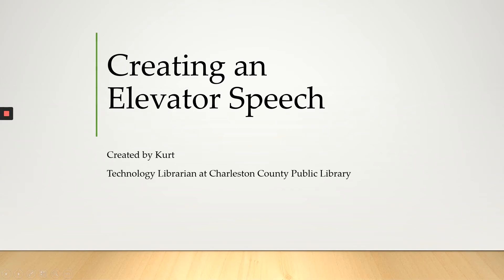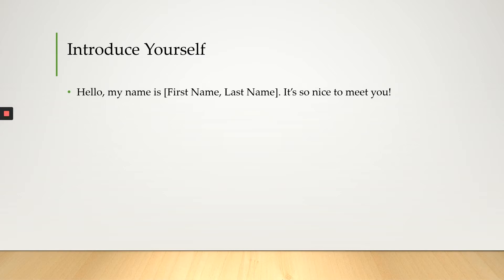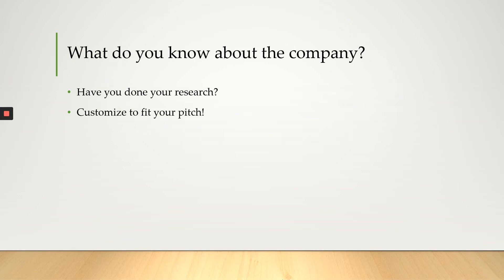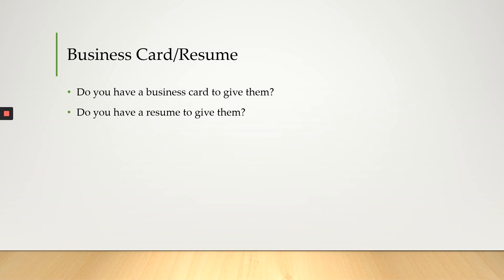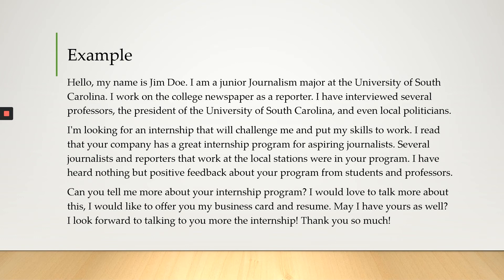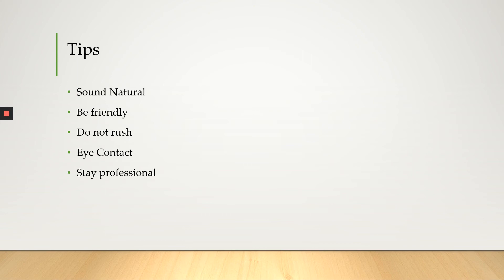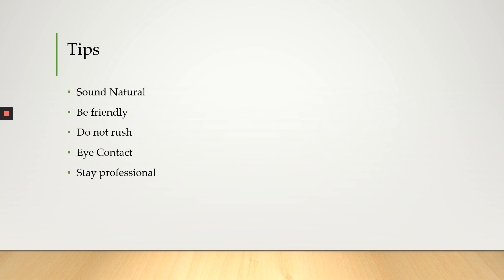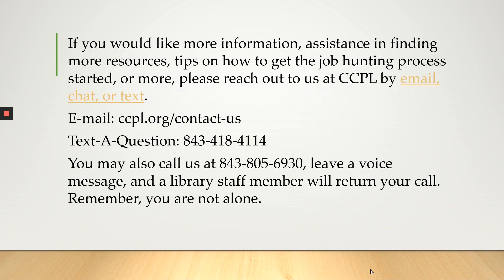Workforce Development: Perfecting the Elevator Speech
Learn how to pitch your skill set to a potential employer in a quick and concise way.